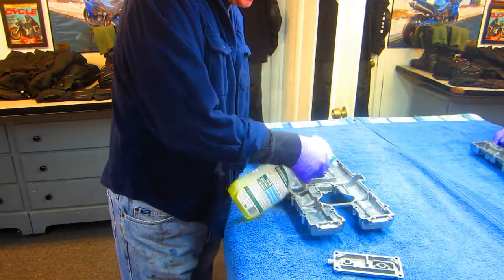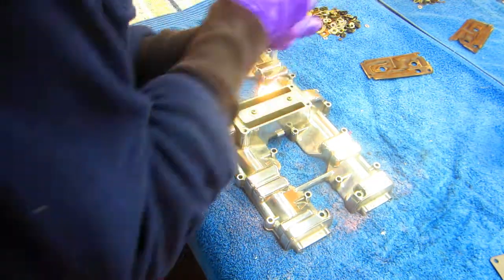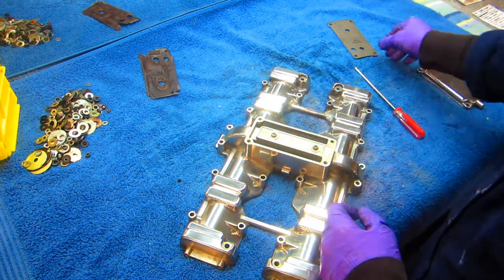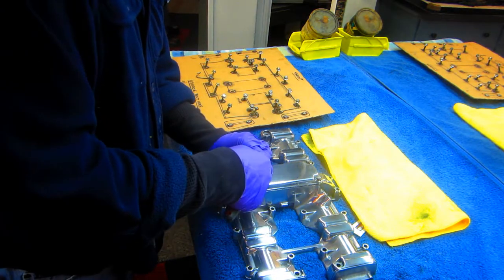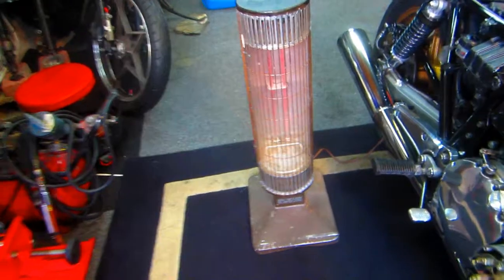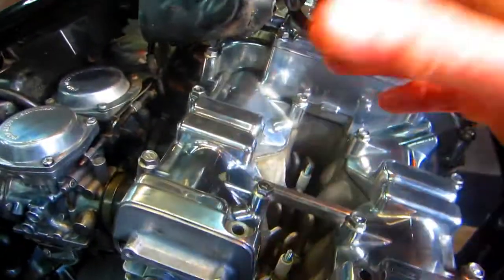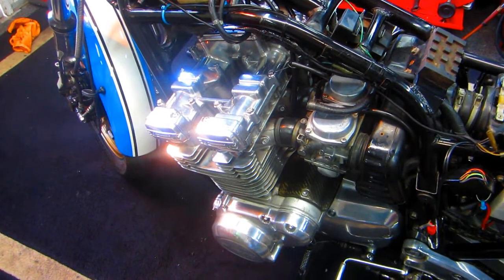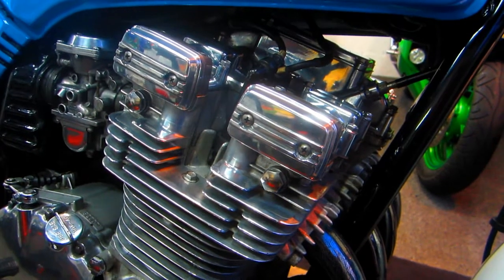FINAL ASSEMBLY AFTER VALVE ADJUSTMENT,SUZUKI GS1100E 1982.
After valve adjustment and valve cover polishing all that's left is reassembly and test running.Good tips on installing complex gasket on the SUZUKI GS1100E 1982.